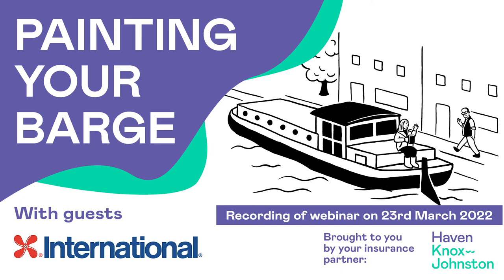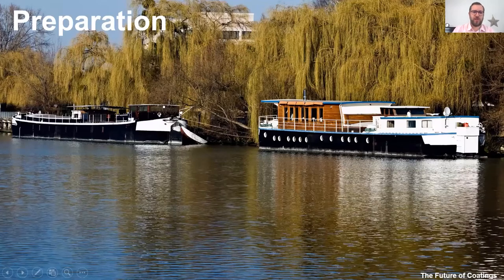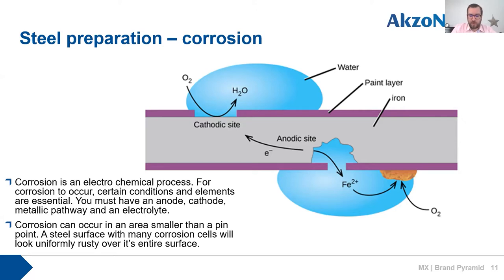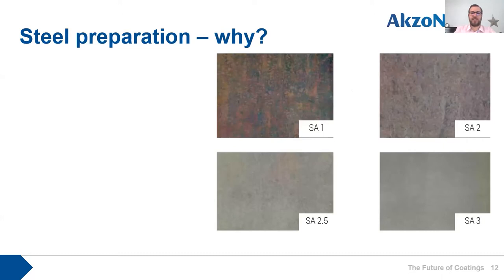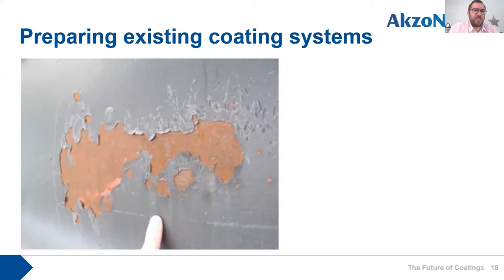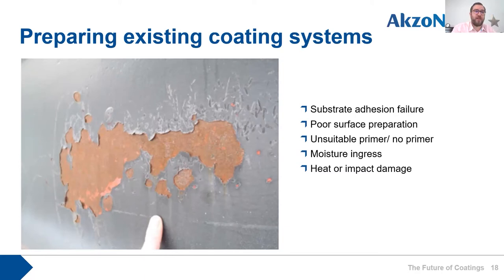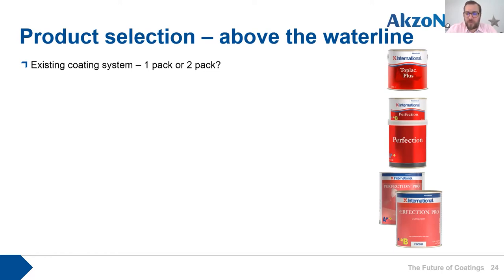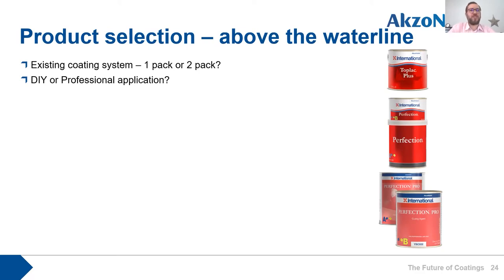Painting your Barge with International Paint. An HK-J hosted webinar for the DBA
As part of their Helpful Hints Program, Haven Knox-Johnston are pleased to present a webinar on Painting your Barge, with special guest experts from International Paint.  This webinar was arranged and presented to the DBA - The Barge Association.

International Paint, a brand which no doubt all Barge owners will be familiar with, is a global market leader in developing and manufacturing paints and coatings for boats of all shapes and sizes. With an enviable reputation for superb quality products, International are also renowned for providing helpful, expert advice to boat owners, whether they are looking to apply the products themselves or task a professional with the job.

Sharing his expertise with us for the webinar was Angus Hewitt, International Paint UK Country Manager. With over 25 years experience in providing technical assistance for paint applications in Yacht & Marine, Angus has seen his fair share of good and bad paint applications! As a NACE (National Association of Corrosion Engineers) certified technical expert, Angus was able to talk us through the various factors which define the success of a paint application such as surface preparation and environment. With Barges in mind, he offered a balanced opinion on types of product and cost vs performance.

Joining Angus for the webinar was Ed Warren, Strategic Account Manager at International Paint. Ed is also NACE certified, and will be a familiar face from boat shows and events in the south of the UK.

After a short presentation, the floor was opened to the audience for a Q&A session.